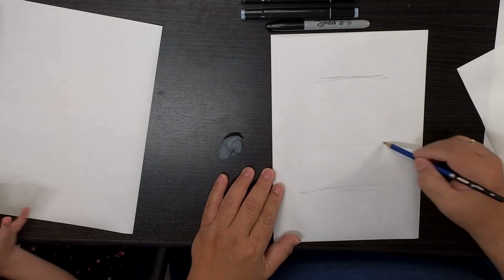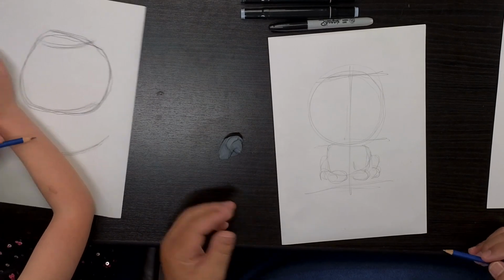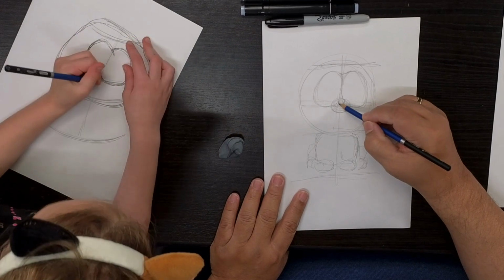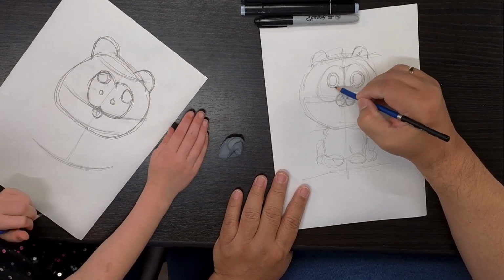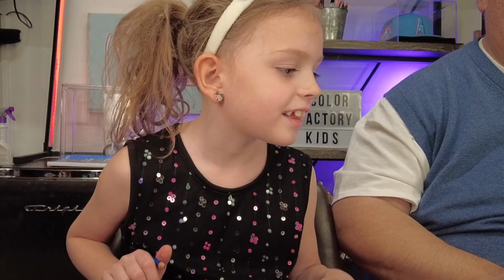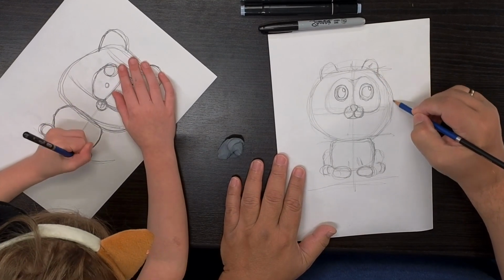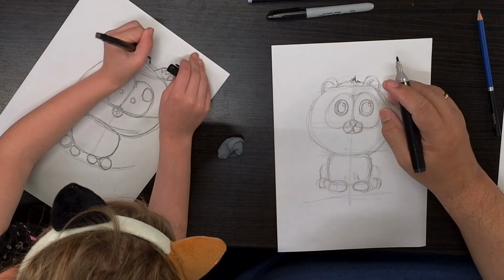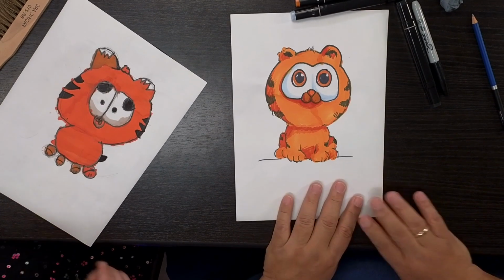Unleash Your Creativity: Learn the Techniques to Draw Garfield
🐱In this video, you'll learn the step-by-step techniques to draw Garfield and unleash your creativity! Perfect for beginners and art exploration enthusiasts. Let's get drawing!🧡

Fun Fact:
Did you know that Garfield's favorite food is lasagna.

Would you rather question for kids:
Would you rather have a talking cat that likes to get in trouble, or a cat that likes to eat lasagna?

Chapters:
00:00 Introduction
00:54 Materials
01:50 Start with a line
02:24 Head & Body
03:17 Face
04:07 Ears
05:17 Did you know
05:50 Body & Paws
07:00 Add Color
08:20 Complete
08:48 Would you rather question